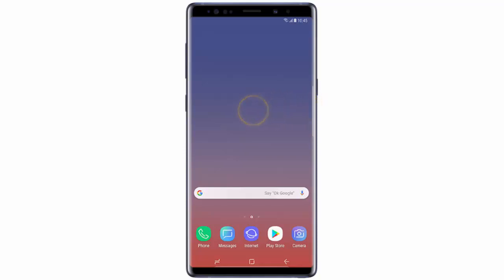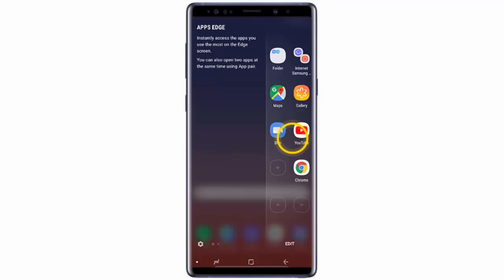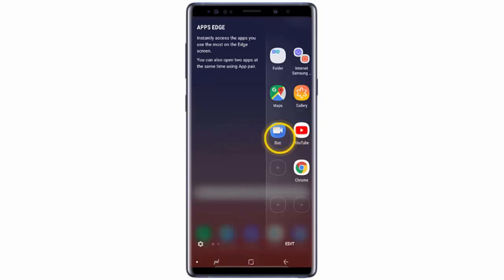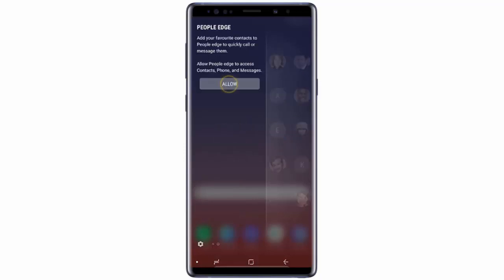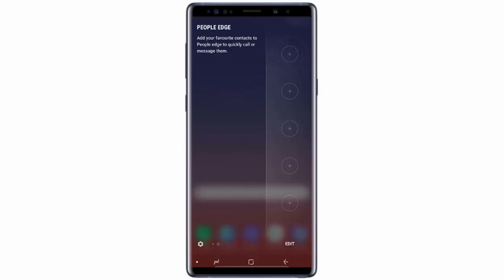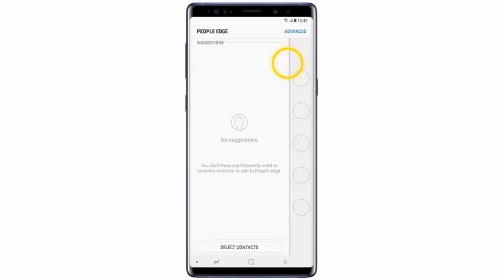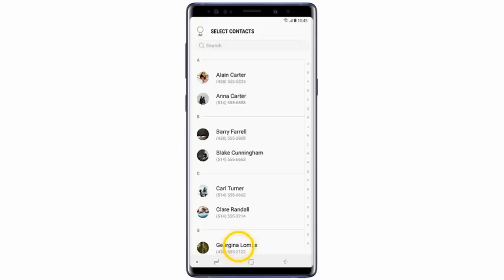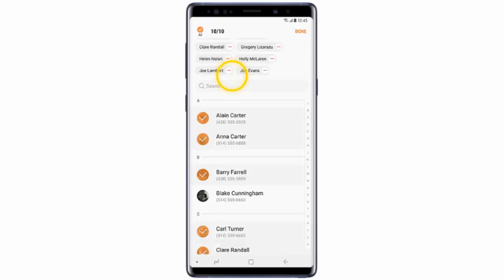How to use People Edge on Samsung Galaxy Note 9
People edge on the edge screen gives you immediate access to your favorite contacts. Want to know how to use it on your Samsung Galaxy Note 9? Watch this video, I'll show you how!